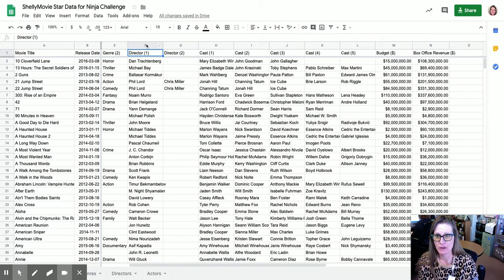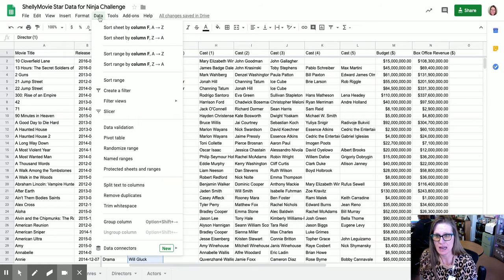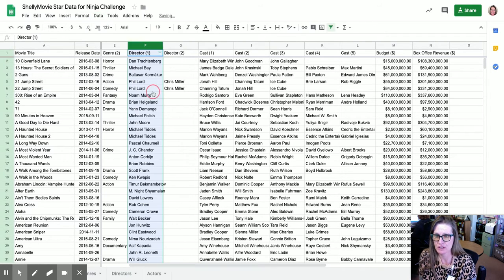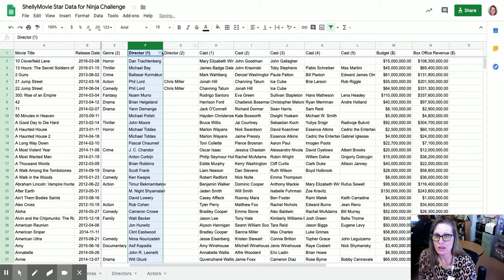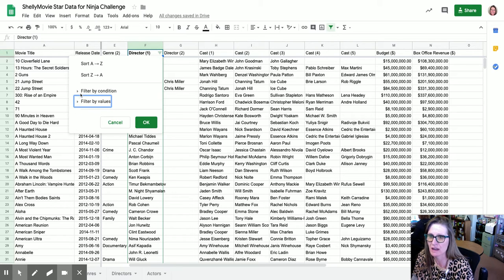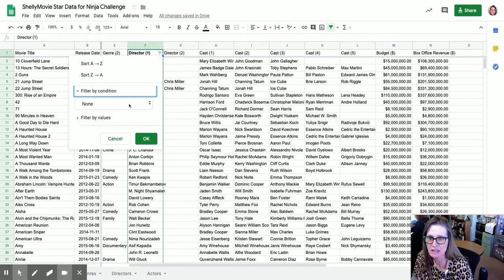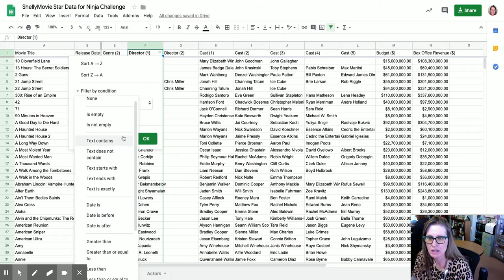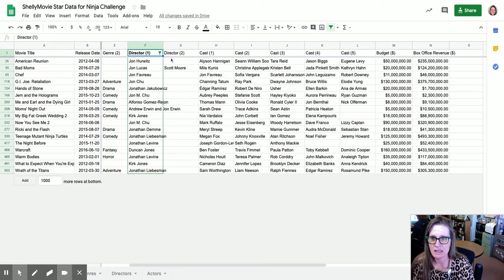Using Filter in Data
Filter a large data set using Filter.